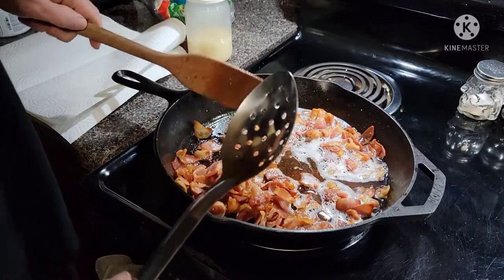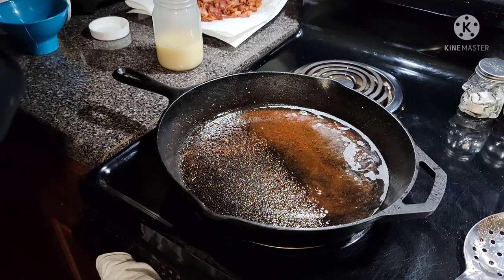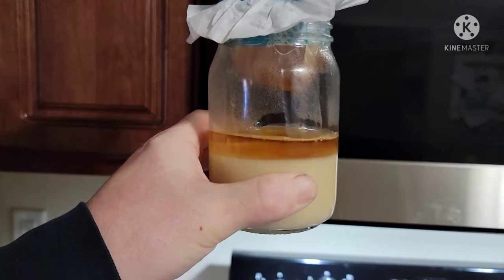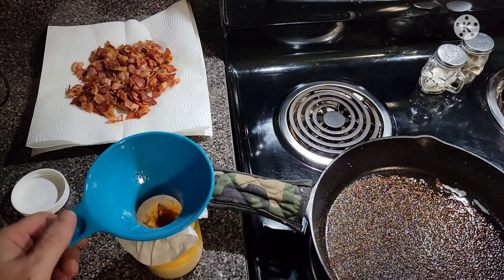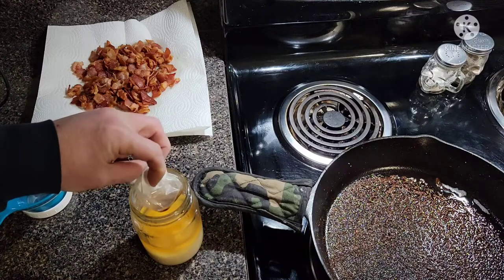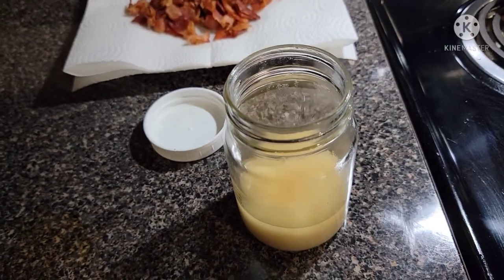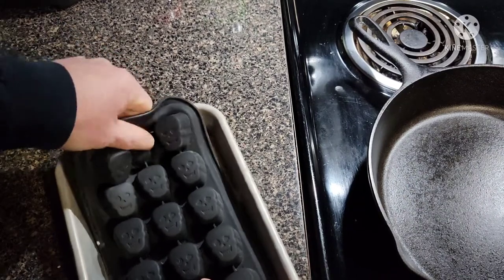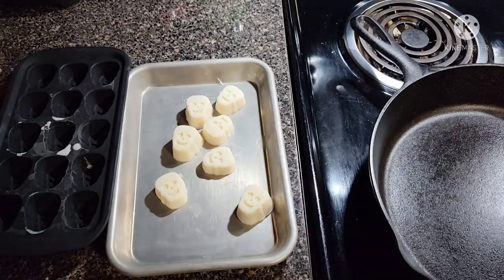How to store your bacon grease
saving your bacon grease 2 different ways.

Checkout my friends at
Hungry Heroes